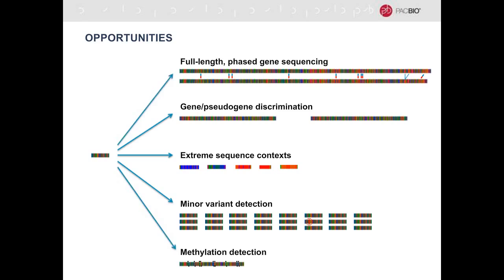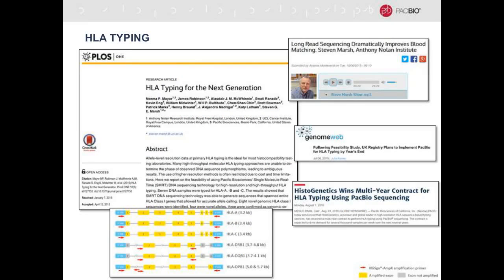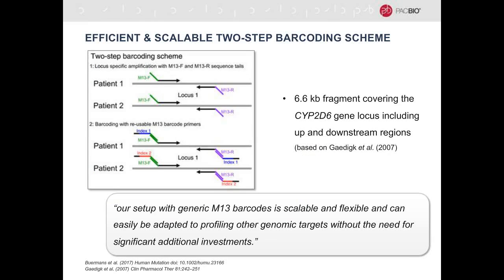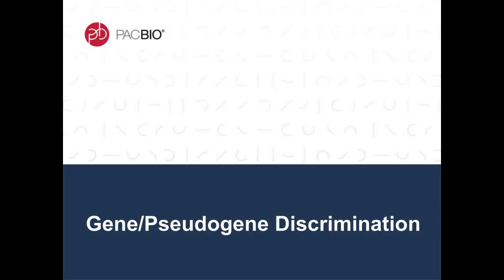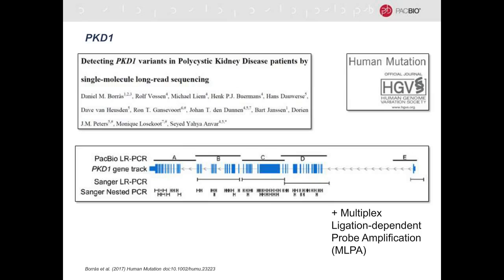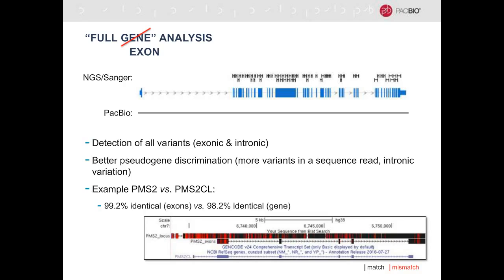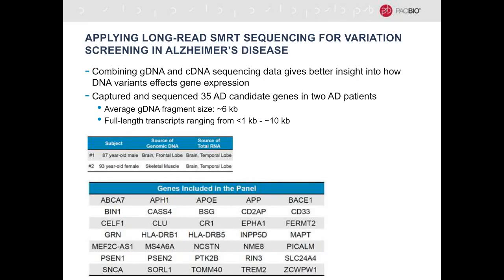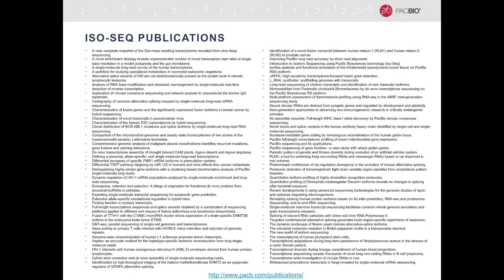Jonas Korlach, PhD - Addressing “NGS Dead Zones” with Third-Generation PacBio Sequencing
New approaches to generate high-quality representations of human genomes and transcriptomes are now becoming available. In contrast to short-read “Whole-Genome” re-sequencing methods, these de novo genome assemblies capture genomes more completely, and provide resolution of genetic variation of a much larger size and type range, including structural variants and phased allelic variation. Similarly in RNA-seq, full-length mRNA sequencing directly allows for more comprehensive views of transcript isoforms, which are commonly very difficult to reconstruct from splice-junction spanning short reads.